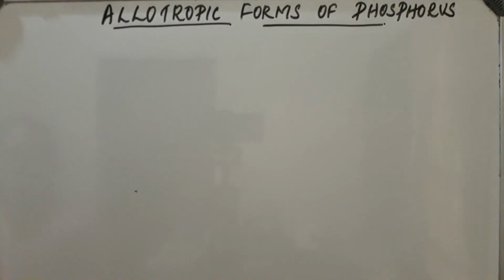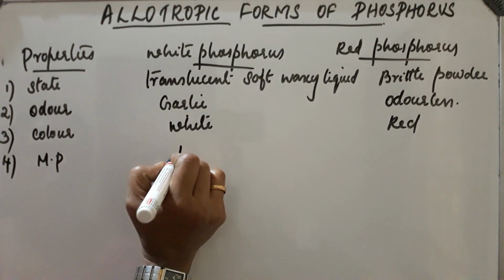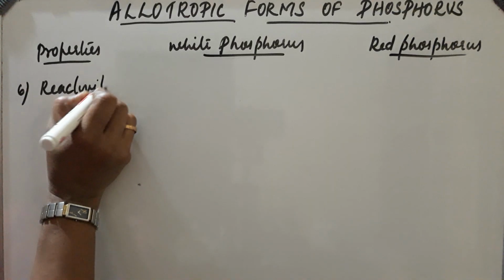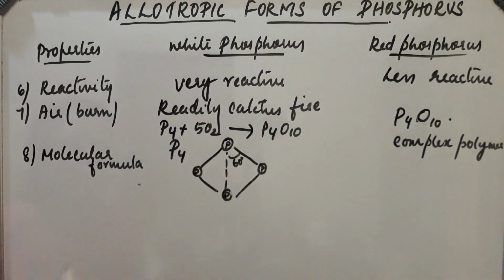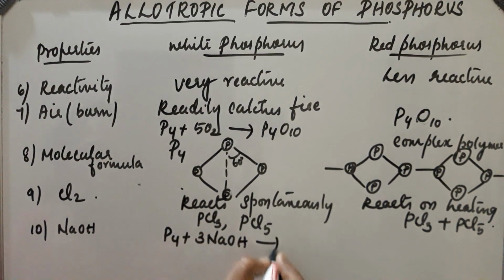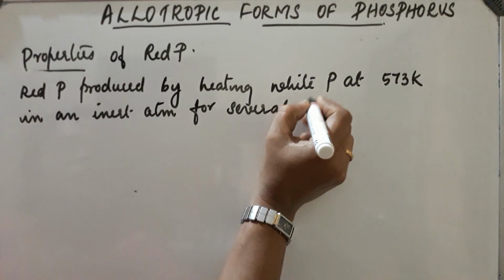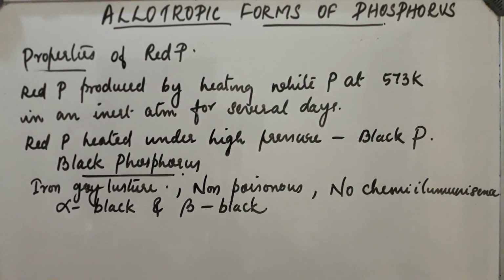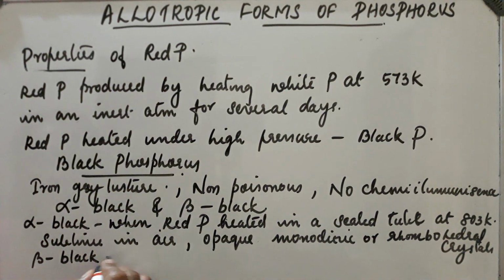ALLOTROPIC FORMS OF PHOSPHORUS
Explanation of different allotropic forms of phosphorus and their properties.